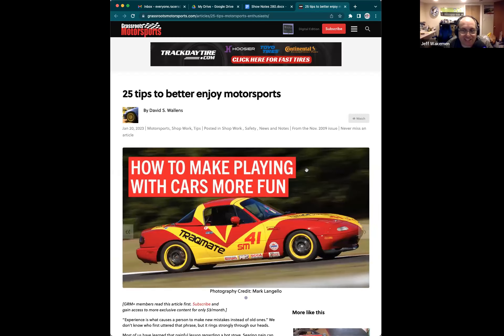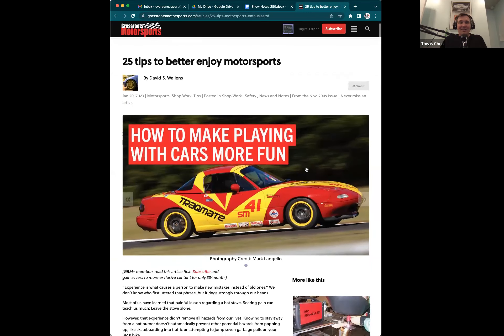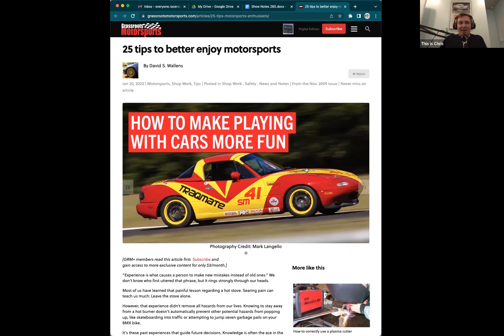E1R 280 Making Cars Fun Again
On This 280Z Episode, Mental gets philosophical, Jeff reminds us that he is the Earl of Jankerton and a gritty kitty, Chrissy praises the use of PPE, Chris tells us to take the adventure. This week we provide our insight into what makes racing and wrenching more fun and less like work.
New Small Block Chevy .

Up yers Car flippers!